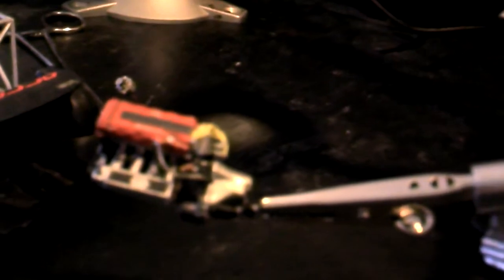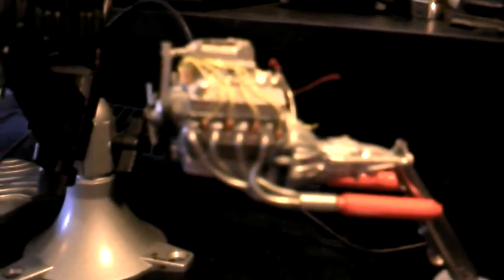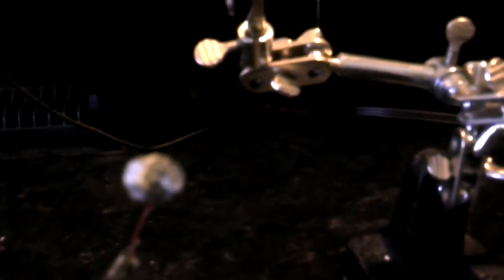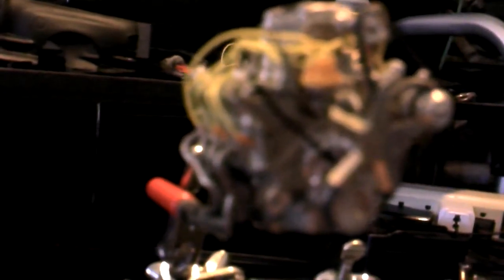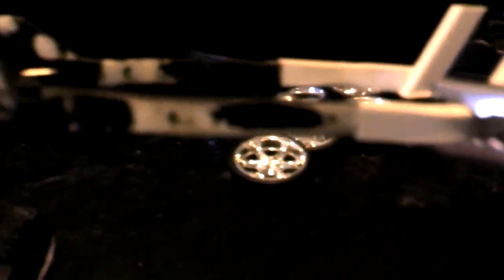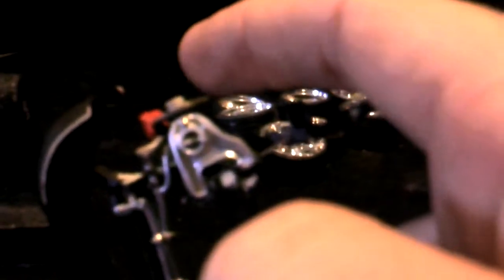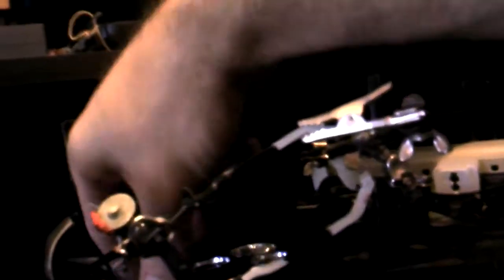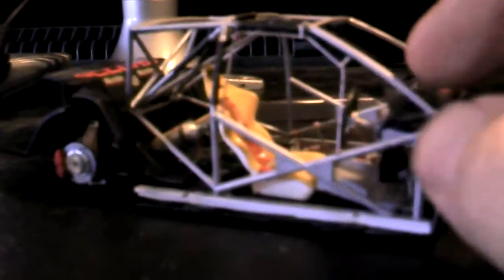▓▓▓▓ 1:24th scale Honda Accord interior ▓▓▓▓Þ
1:24th scale F150 429 ci. supercharged big block, and a civic Vtech 2.0 4 cld. engine, scratchbuilt parts comprise a majority of the actual parts.
P.S. The squawking and tinging you hear in the background, is my Green Wing & Blue&Gold Macaw Parrots. Sorry.